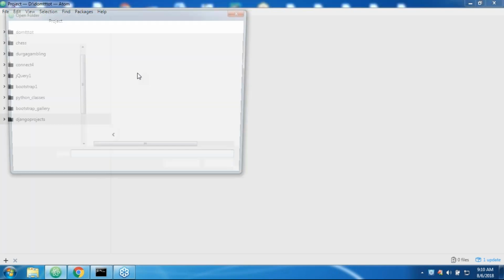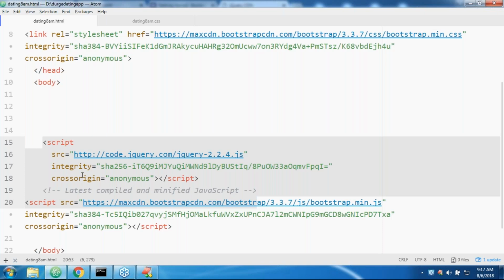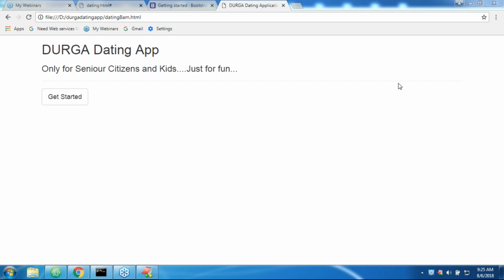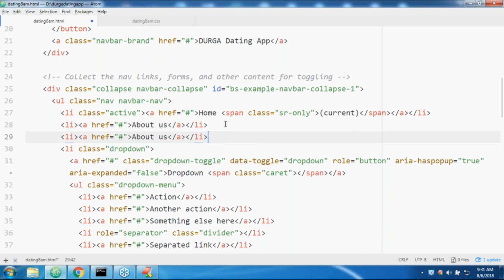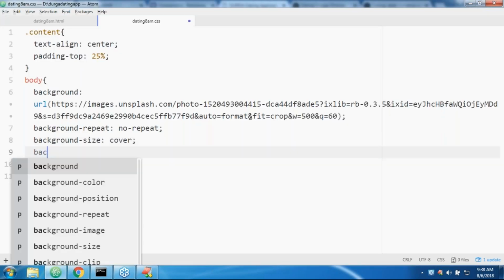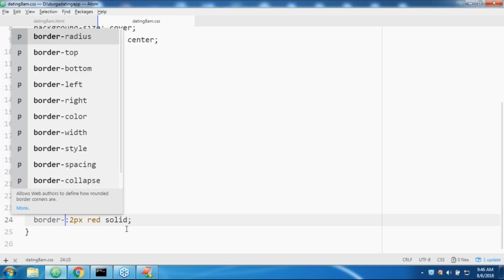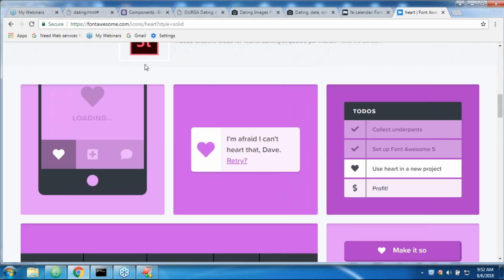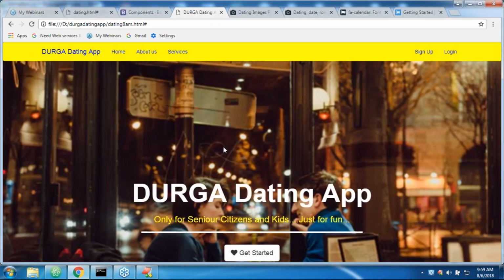DURGA Dating App by Using HTML, CSS & Bootstrap || by Durga On 06-08-2018